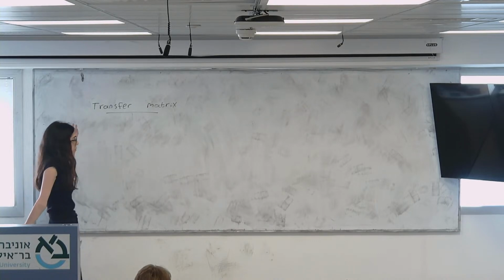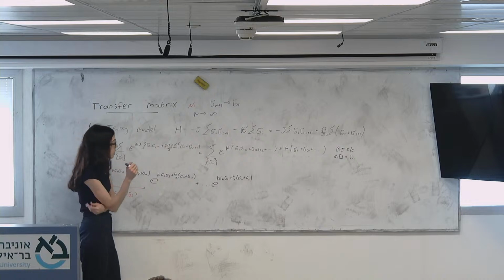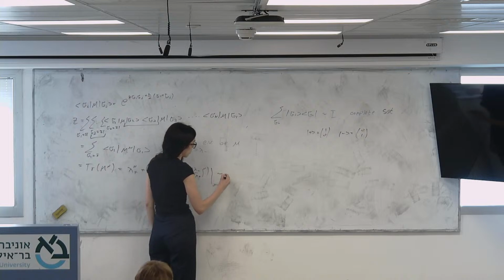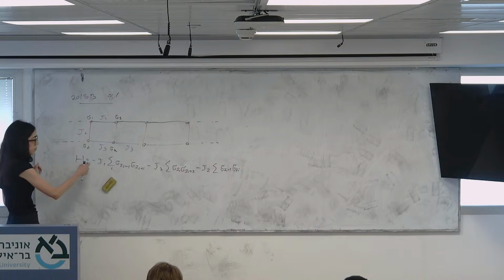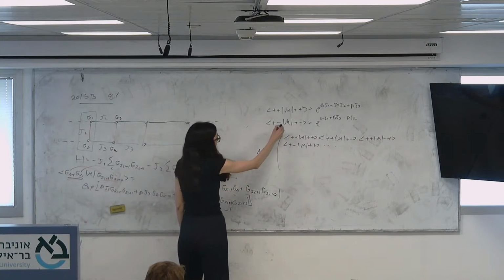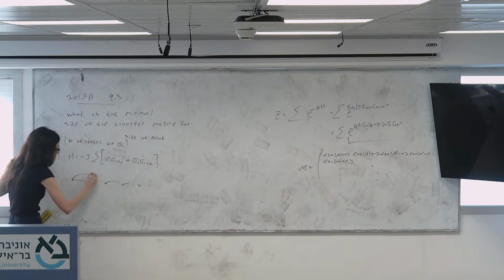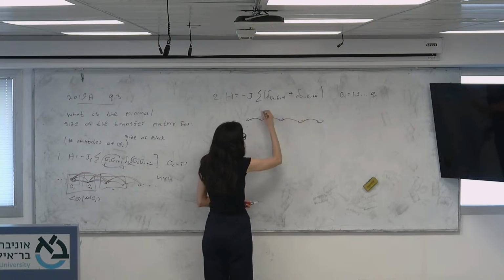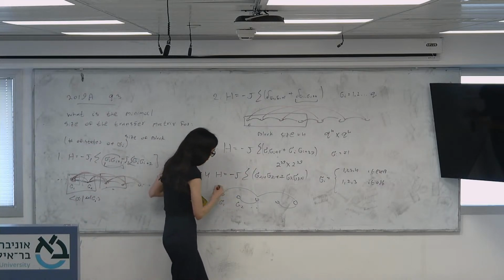מכניקה סטטיסטית מתקדמת- תרגול 4